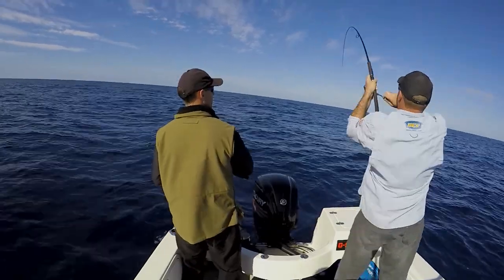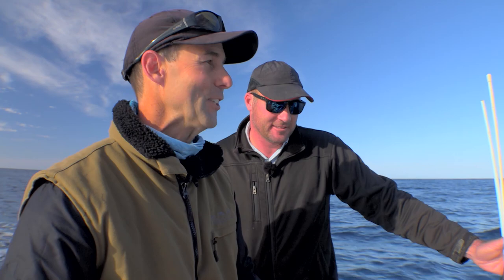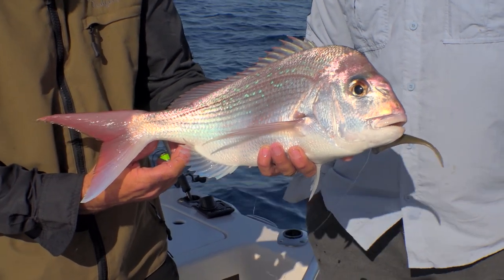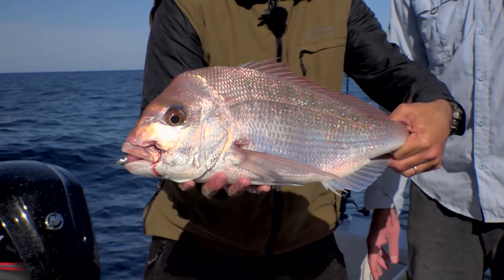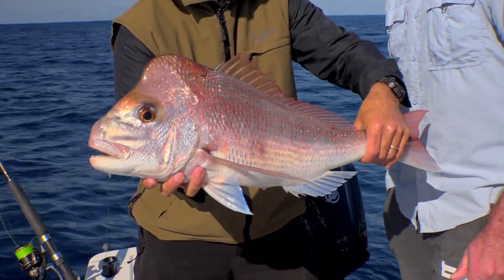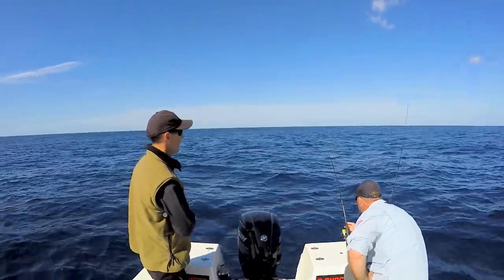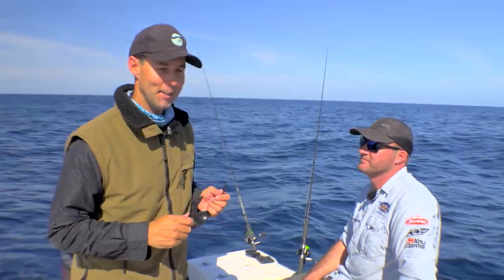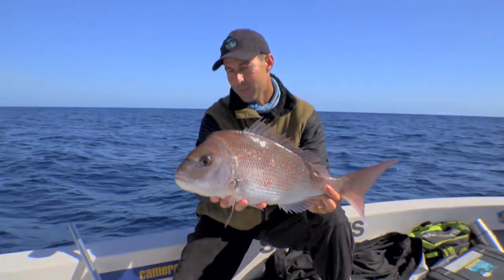Snapper fishing, what to look for bait and lures.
Nige shows some tips and techniques on how to catch snapper. What to look for when snapper fishing and some techniques for bait fishing and using soft plastic lures for snapper.

Australian Fishing Network is the biggest fishing media company in Australia. We are continually striving to bring to the marketplace, the biggest and best range of quality fishing information and accessories. So whether you are an expert angler or just starting out, we have the knowledge to make you better!

Need help catching more fish?